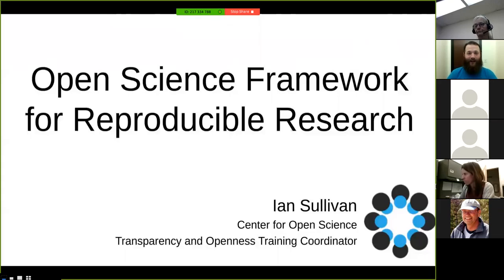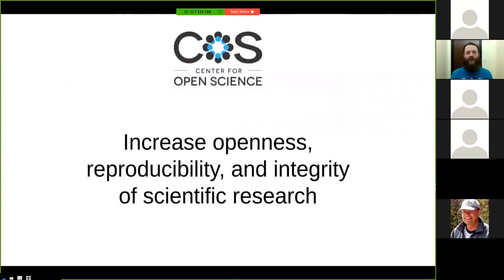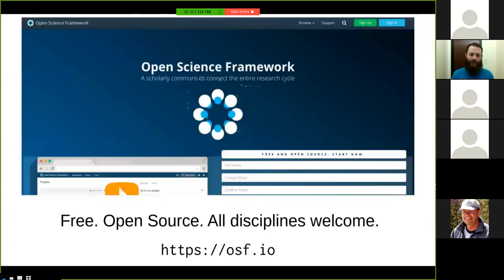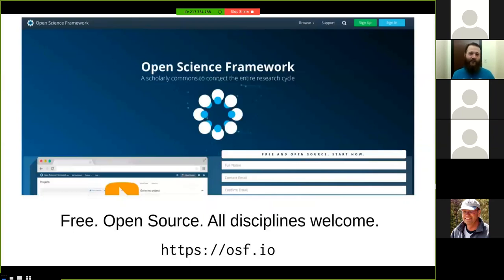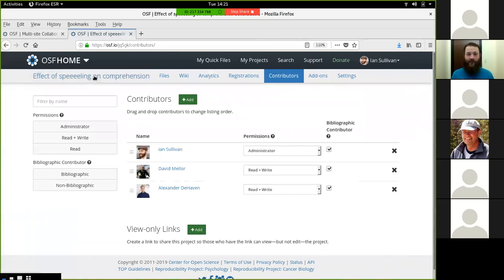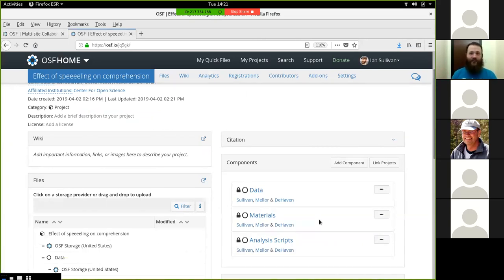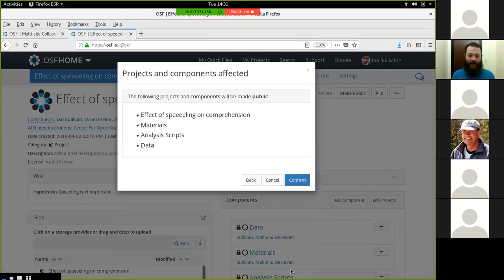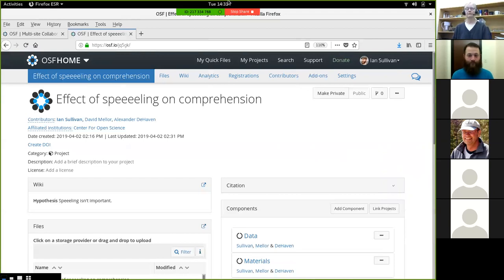Open Science Framework for Reproducible Research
Speaker: Ian Sullivan (Transparency and Openness Training Coordinator, Center for Open Science)

Open Science Framework (OSF) is a free and open source platform where researchers can collaborate, share data, show their research process and document their research. OSF is developed by Center for Open Science (COS; a non-profit technology and culture change organization with a mission to improve the openness, integrity, and reproducibility of scientific research. OSF’s command line client , its storage add-ons (integrations with gdrive, box, dropbox, github and more) and its preprint servers like EarthArXiv, a geoscience pre-print that complements AGU’s Earth and Space Science Open Archive (ESSOAr).